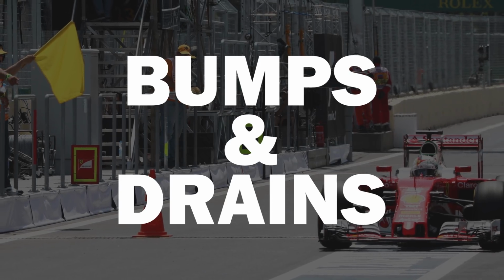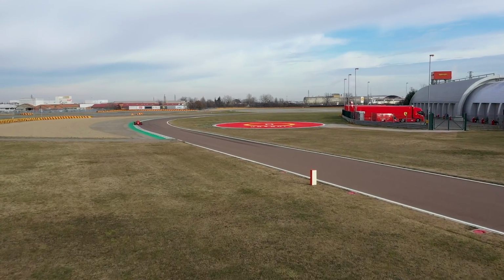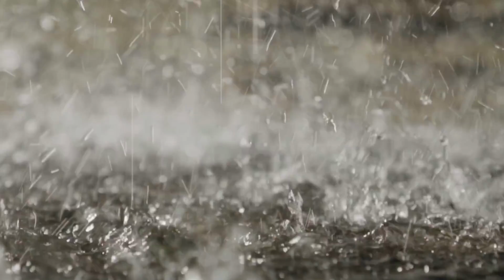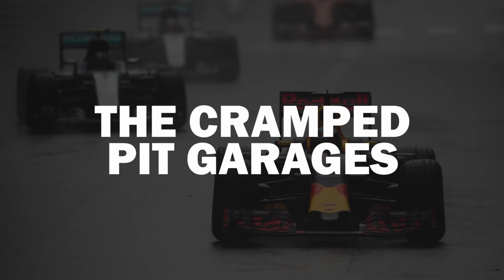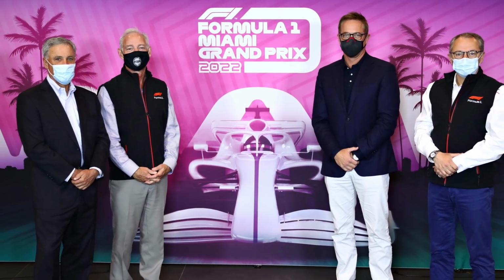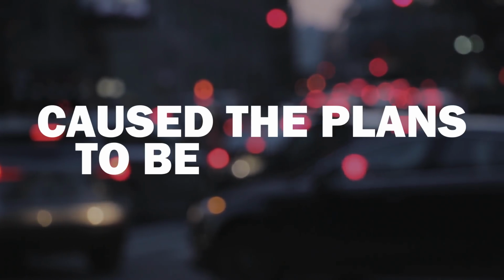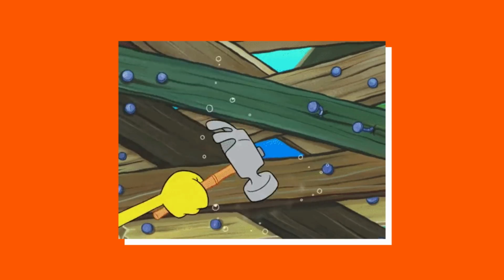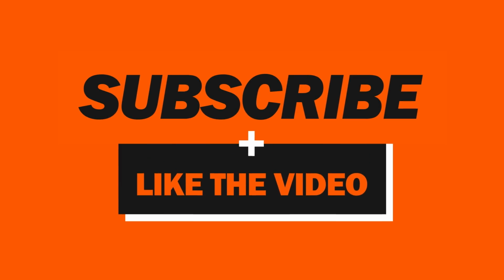6 classic F1 street circuit problems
It's no easy task hosting an F1 race as a street circuit... MANY problems can arise!

Follow WTF1